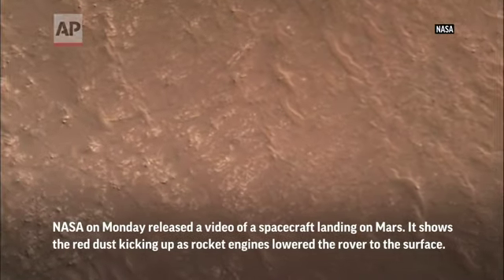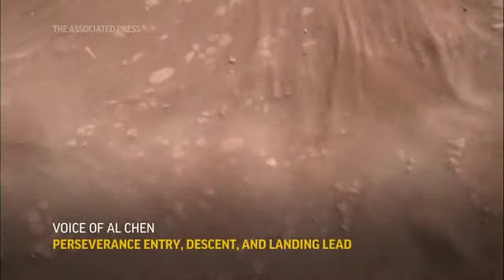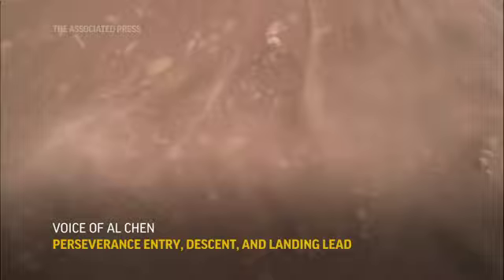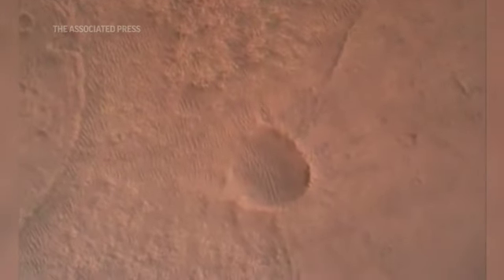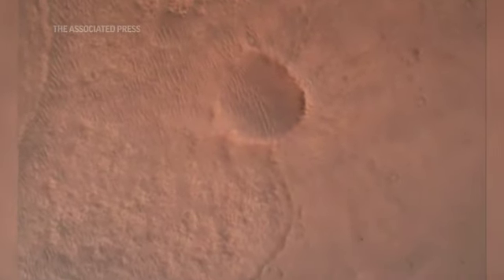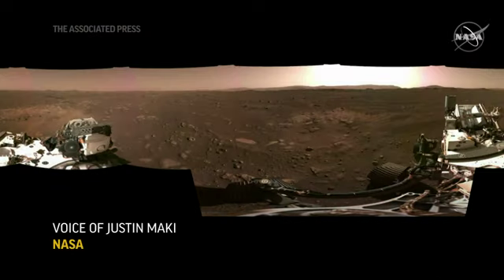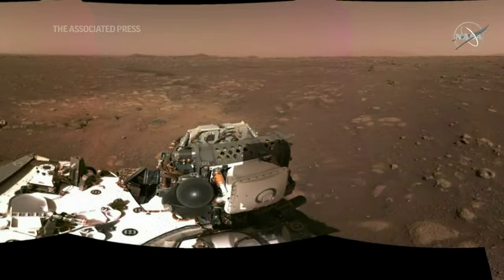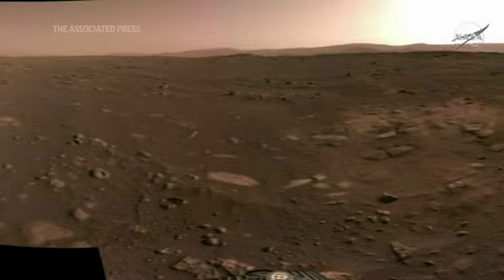NASA releases new video from Perseverance rover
NASA has released a high-quality video of the Perseverance rover landing on Mars. The Jet Propulsion Laboratory landing team shared the three-minute video Monday. Five of the six descent cameras provided stunning footage of the Red Planet. (Feb. 22)